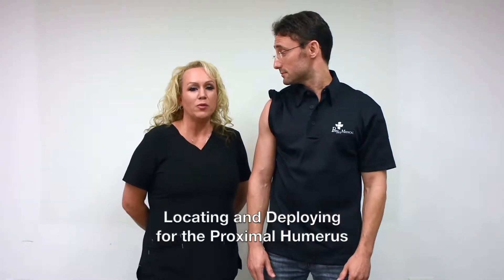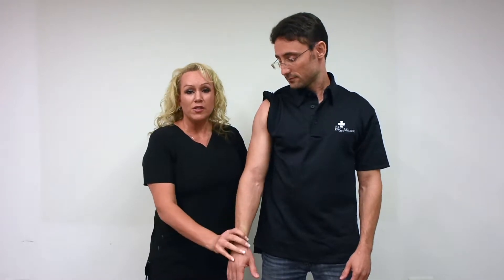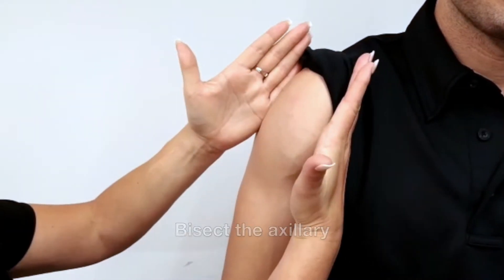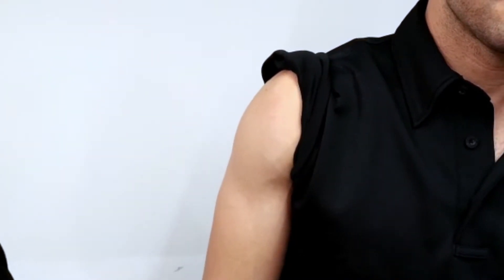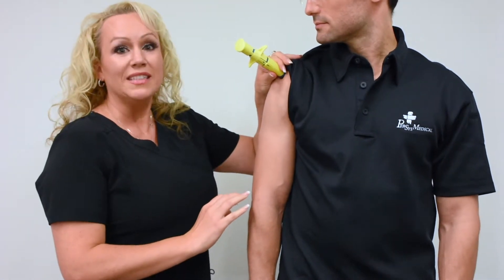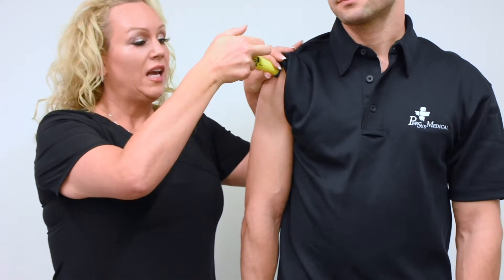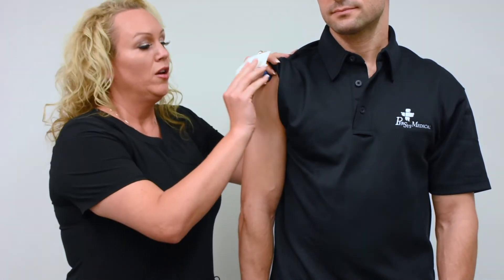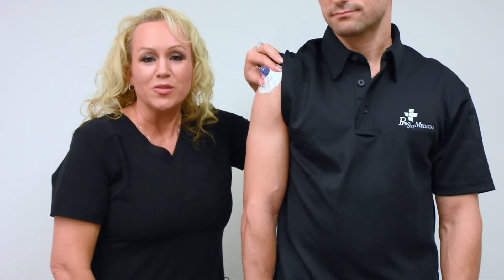Tuesday Tips – Locating and Deploying for the Proximal Humerus Beth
Beth demonstrates the proper way to local the IO access site &  deploy the NIO for the proximal humerus.